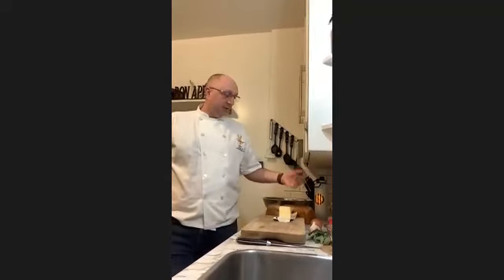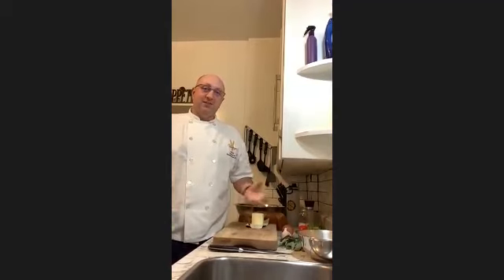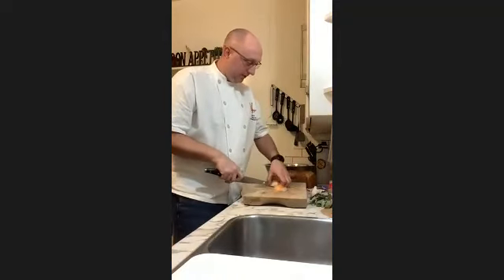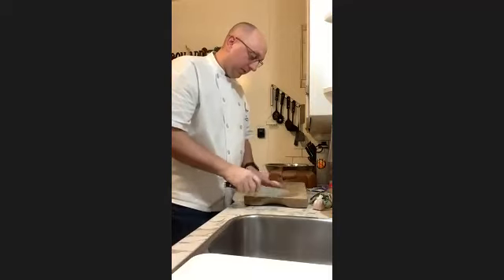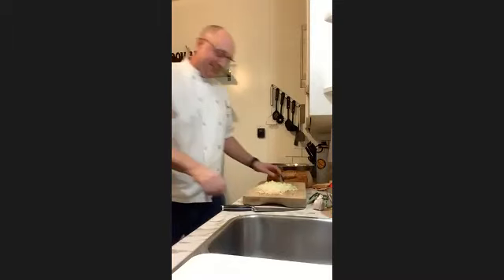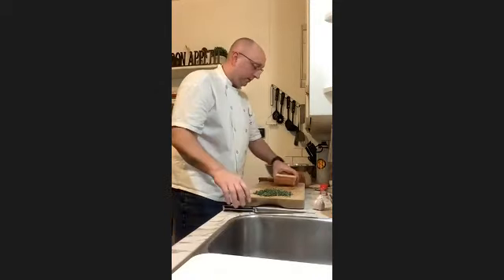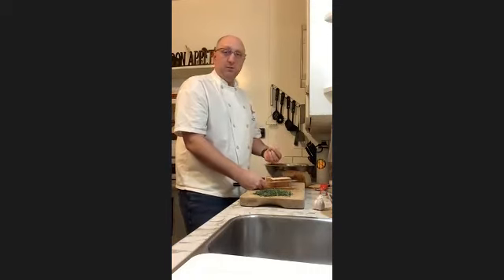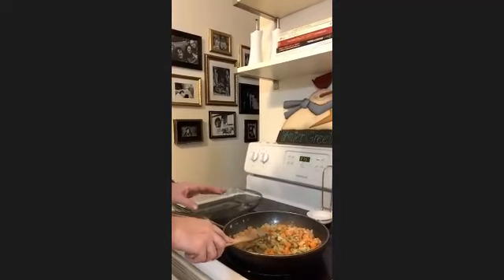Community Chef Series - Holiday Stuffing - GROW Community Food Literacy Centre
Local Chef Chris shows us how to make Holiday Stuffing!

Ingredients:
Celery
Carrots
White onion
Garlic
White bread
Milk
Butter
Salt
Pepper
Nutmeg
Sage
Cooking Spray or Butter

Here at GROW Community Food Literacy Centre located in Niagara, Falls Canada we reduce hunger with dignity, build capacity and community, foster sustainability to support health, belonging and social justice in Niagara Falls through food literacy.